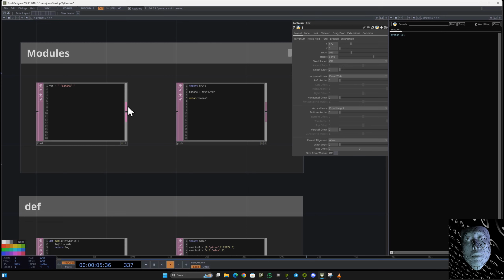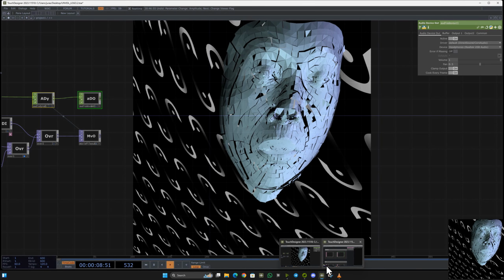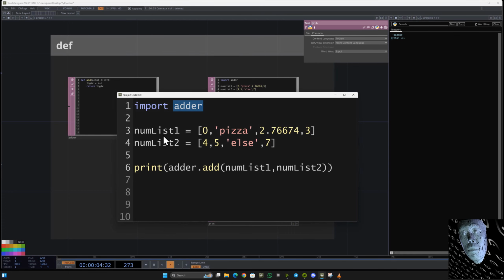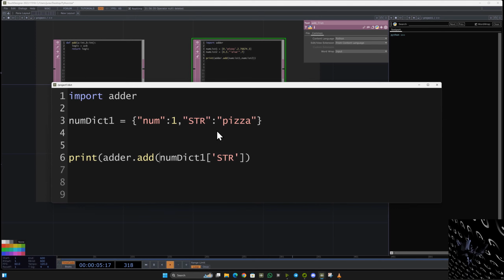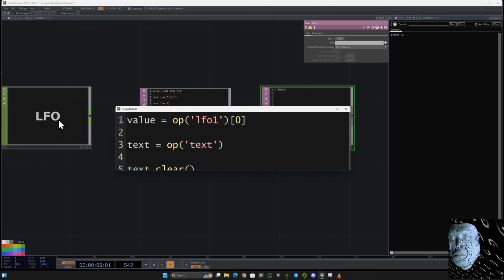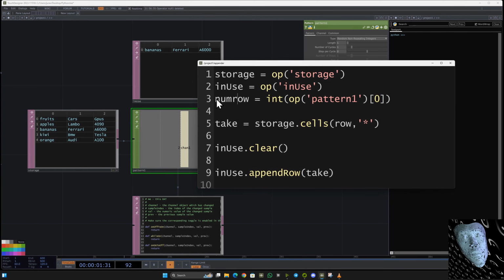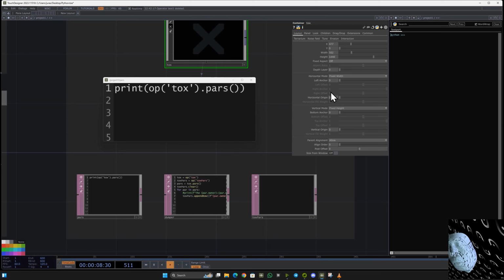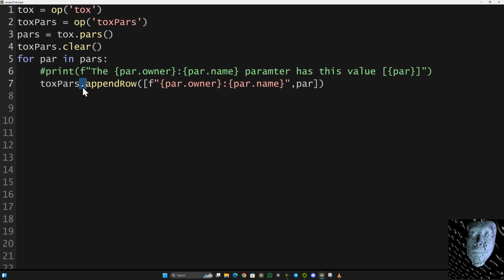38 Python in Touchdesigner : "0 to Hero" _pt.1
Hello there!

Welcome to the beginning of an exciting series delving into Python in TD (TouchDesigner).

Why Python, you ask? Well, diving into coding might seem like stepping into a world of wizardry, but let me assure you, it's not as daunting as it appears. If you're aiming to become a proficient TD user, capable of not just working with particle systems but crafting your own VJ (Visual Jockey) setup, then mastering Python is essential.

I've embarked on creating this series because our community is thriving, and I've noticed a trend of users connecting nodes without fully harnessing the power of the software. Let's focus on what truly matters: building systems, deploying functional solutions, embracing proceduralism, visualizing data, and creating interactive installations that go beyond mere artistry – these are where the real opportunities lie.

In this series, I'll guide you through the fundamentals, demystifying Python within TD. Here's a sneak peek of what's in store in this tutorial:

Every language has its syntax; in Python, we explore concepts like "indentation" and "rectangles hierarchy."
Step into the role of a compiler and understand how to manipulate data with ease using "import"
Define your logic operations succinctly with "def" and iterate efficiently with "for" loops.
Plus, I'll show you how to write your own Parameter DAT in just three lines of Python.
I hope this teaser sparks your curiosity and motivates you to explore the simplicity behind accomplishing complex tasks. Get ready to level up your TD skills!

Best regards,

Simone